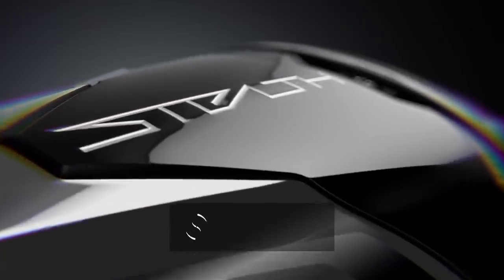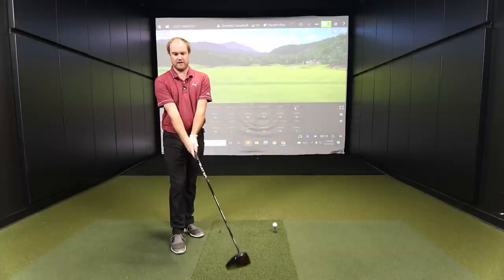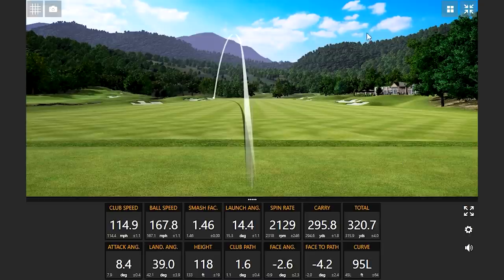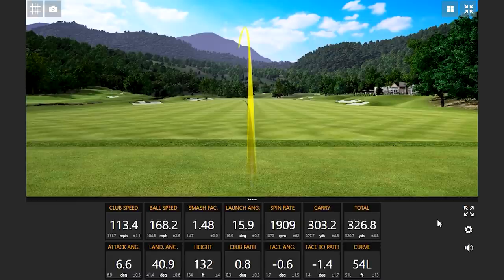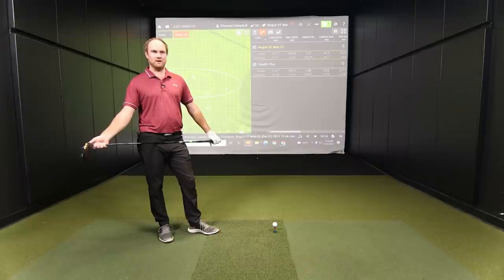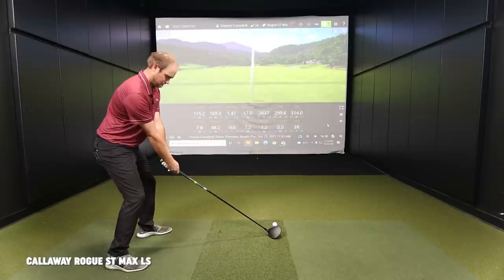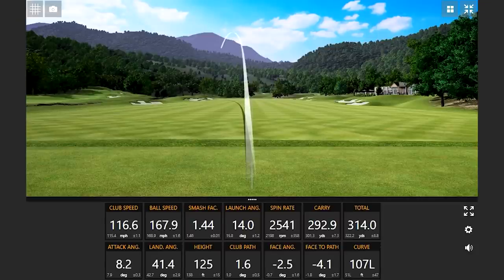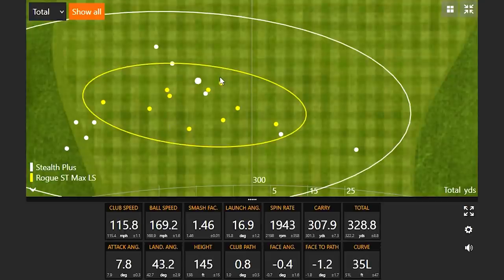TaylorMade Stealth Plus vs Callaway Rogue ST Max LS | Golf Driver Comparison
This golf driver comparison breaks down the new TaylorMade Stealth Plus and the Callaway Rogue ST Max LS driver. Both are designed to deliver high ball speeds and low spin for golfers in 2022. But how do they compare head-to-head?

In this video, 2nd Swing's Thomas Campbell and Drew Mahowald compare the new TaylorMade Stealth Plus driver and the Callaway Rogue ST Max LS driver in a head-to-head Trackman test. Which new driver performs the best?

Schedule an award-winning 2nd Swing Tour Van club fitting today for a new Stealth or Rogue ST driver